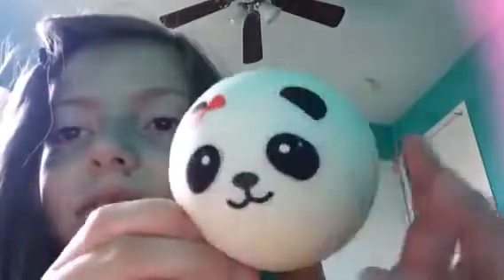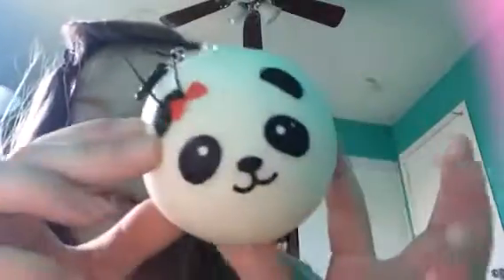Shop kins season six yay💌